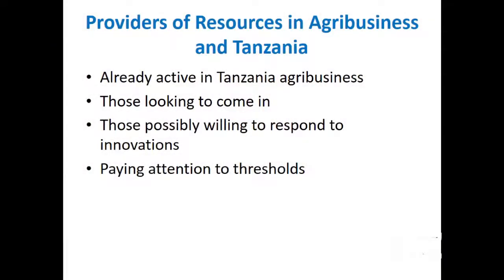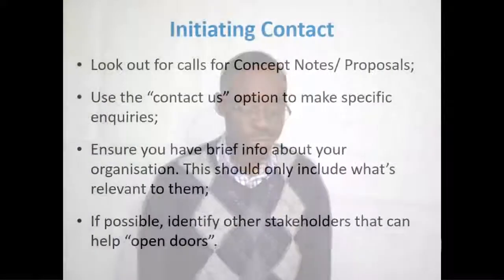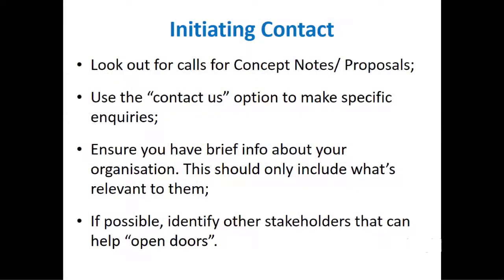Engaging with Prospective Resource Providers